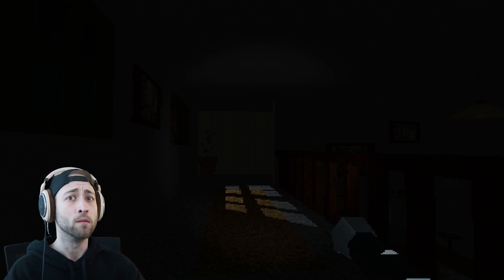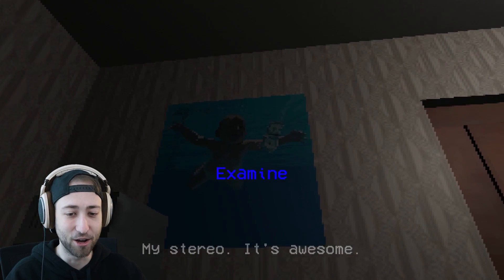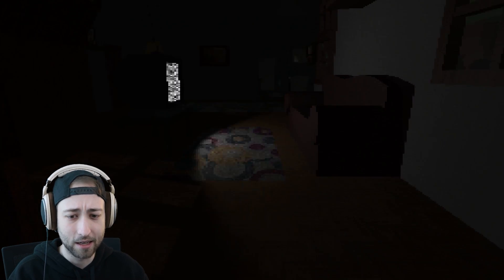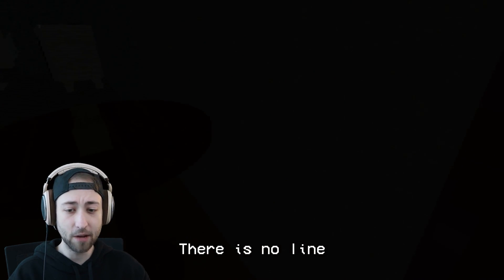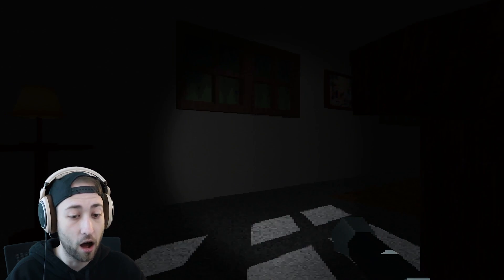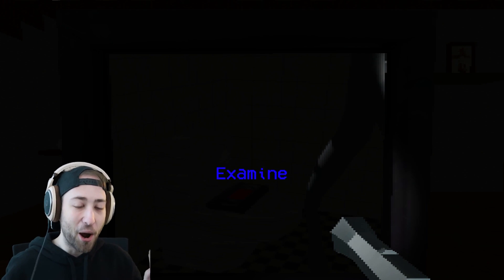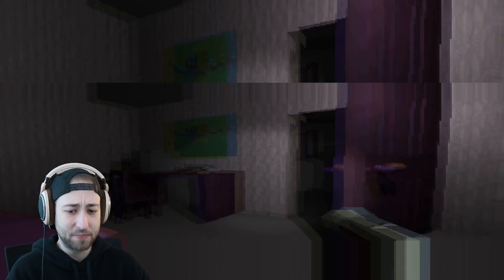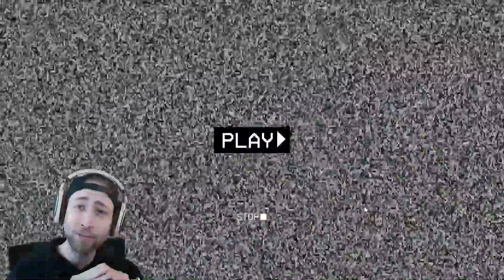This HAUNTED TV Told Me To….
In todays video, watch as I play a horror game that makes me not want to watch TV ever again! What will happen in todays horror game video?!